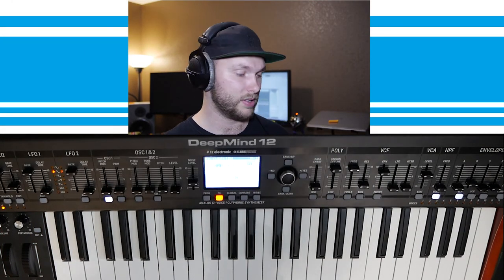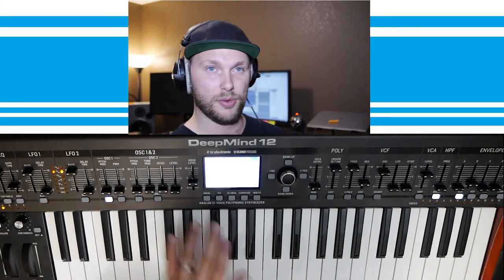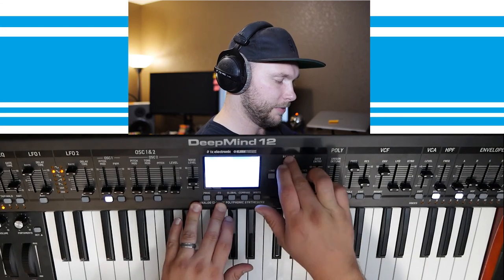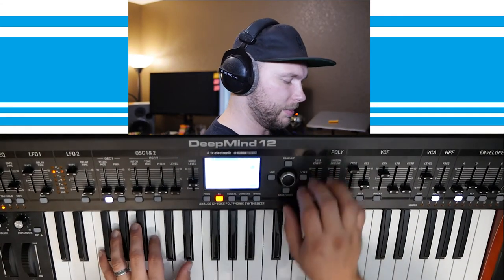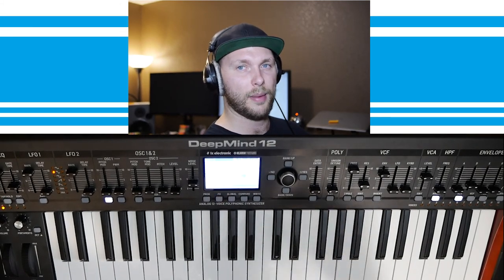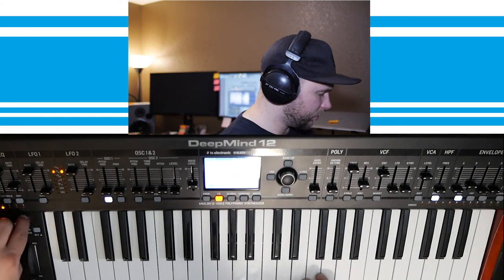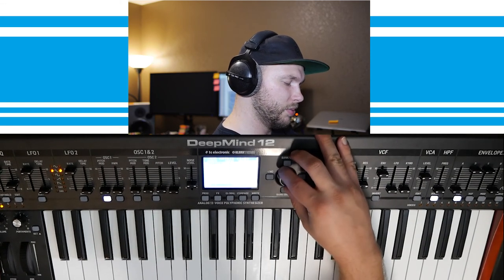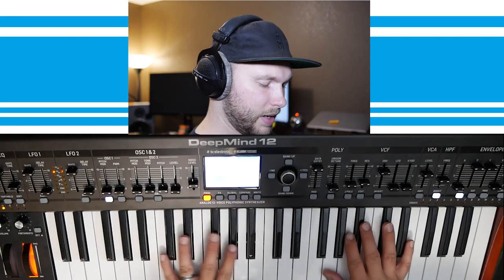DeepMind12 - ELECTRO BASS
***DeepMind12***